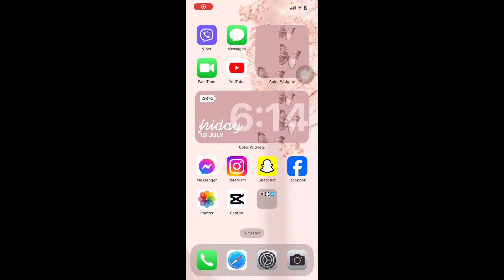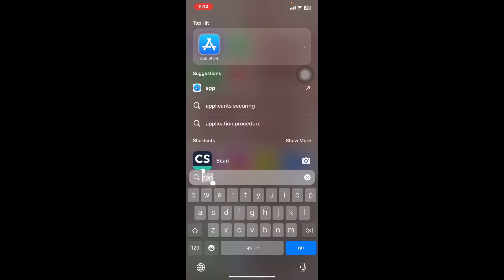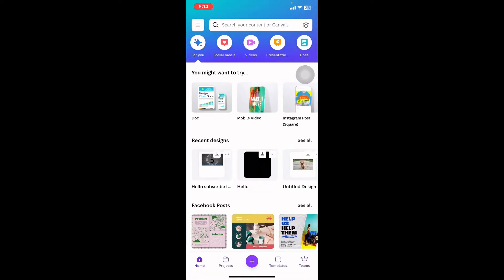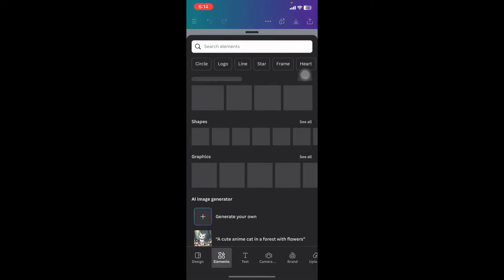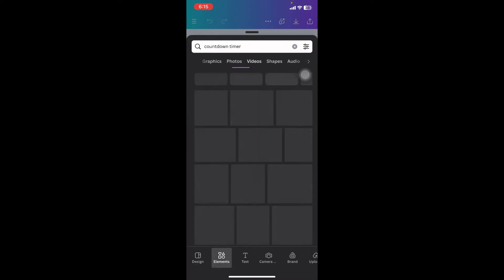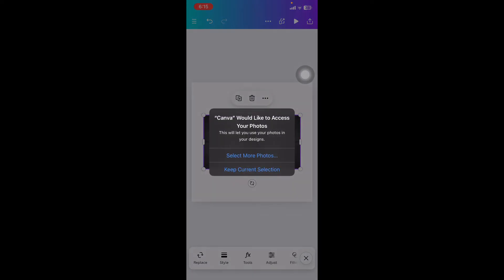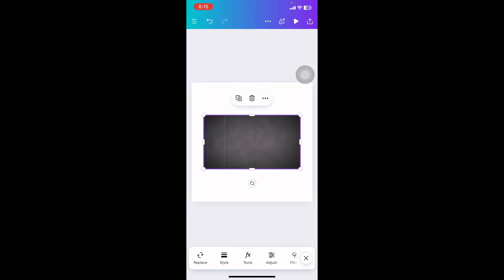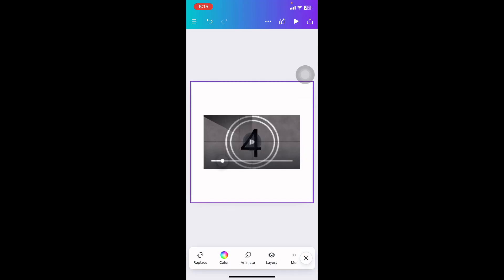How to Add Timer in Canva Mobile 2024?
Need to add a timer to your design using Canva Mobile? In this video, I’ll show you how to quickly and easily add a timer to your projects using Canva’s mobile app. Whether you're creating presentations, videos, or social media content, this tutorial will help you integrate a timer seamlessly.